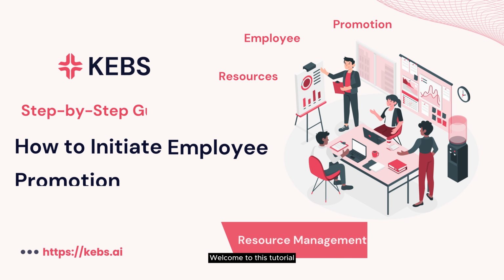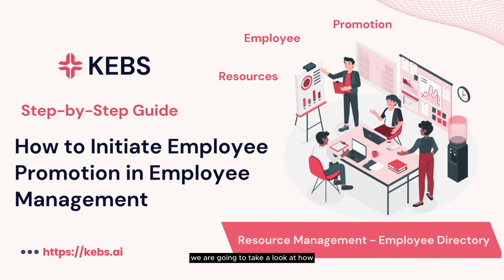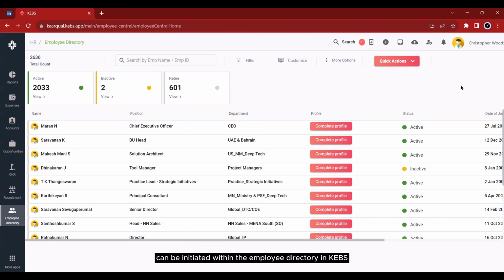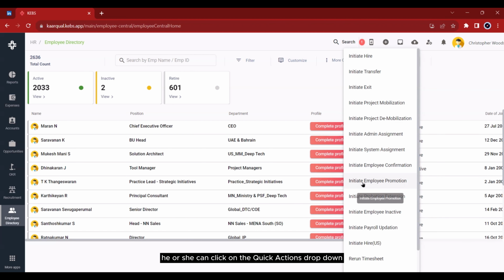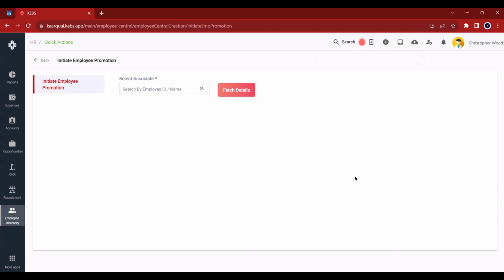How to Initiate Employee Promotion in KEBS Resource Management - Step by Step guide | PSA Tool | Q2C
Welcome to our world of PSA! In this tutorial, we'll guide you with the knowledge and tools to seamlessly manage employee promotions and career advancements. Learn how to ensure that promotion criteria are met, and all necessary documentation and approvals are obtained, facilitating a smooth and transparent promotion process. Whether you're an HR professional or a manager, this tutorial will assist you in optimizing your organization's promotion procedures, enhancing transparency, and ensuring that employees are rewarded and recognized appropriately for their contributions.

0:00 - Introduction
0:15 - Employee Directory Dashboard
0:30 - Promotion dashboard
1:00 - Related Videos